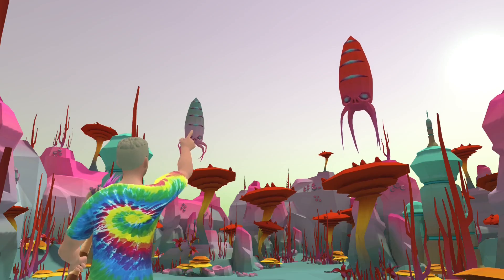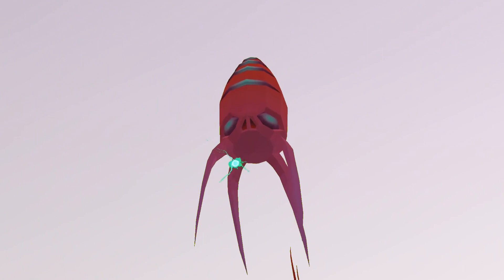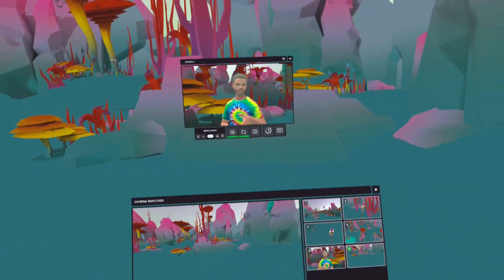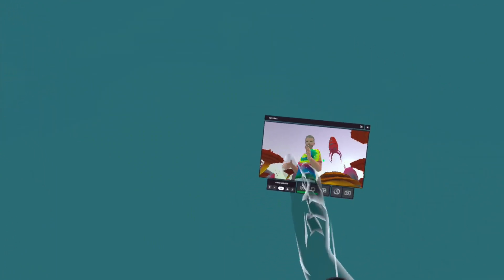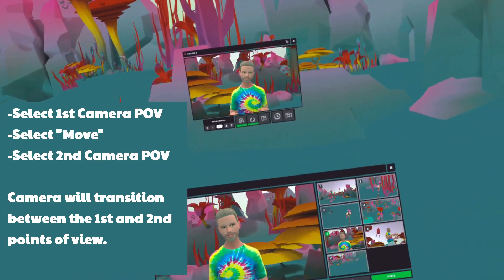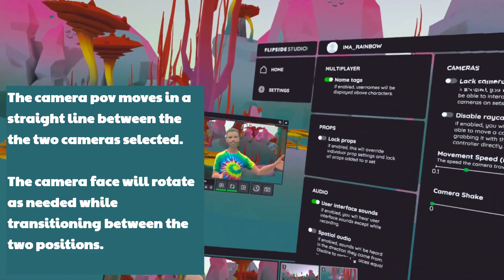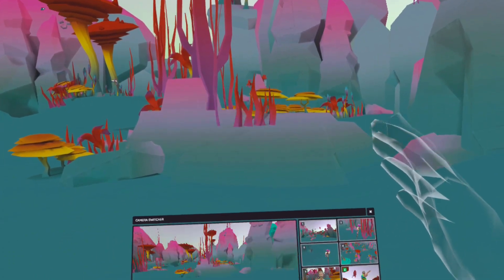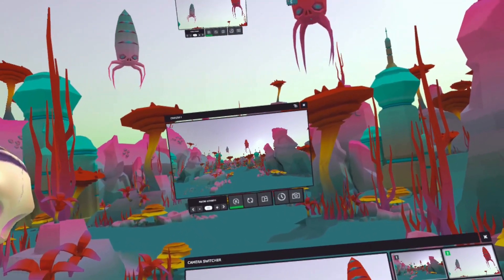Camera Movement Tricks- Flipside Studio Tips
This tutorial video leads off with short, fun comedy segment that demonstrates some of the awesome camera movement that is available in Flipside Studio.  You're able to pan, zoom, tilt and get multiple points of view by moving between different camera positions.  You can change the speed of the camera movement to suit almost any shot.

Flipside Studio is a free, feature rich, easy to learn, easier to use, virtual production studio for the Quest 2.  You can create your own animated video creations for YouTube, Twitch, presentations, social media, and more.   There are sets, avatars, cameras, props, teleprompters, and a whole host of production tools that allow you to become your own content studio.

This is a step by step walkthrough on how to create a project, import a set, import characters, record your performances, record the combined performance with multiple angles, and export everything to your PC for final editing.

Free Resources not used in this video, but if you need different voices for your performance.

🎤If you ever need different voices for your videos, Voice.ai works pretty good.  They've got a free option and you can get extra credits through referrals, like this one.

00:00 Intro Short
00:40 Tutorial Start
01:47 Camera Movement
02:20 How the cameras transition
02:58 Zoom In/Out
03:37 Tracking shot
04:46 Extro
05:02 You've done better